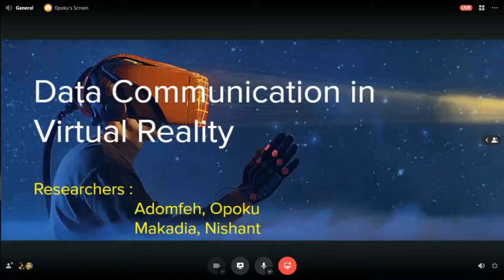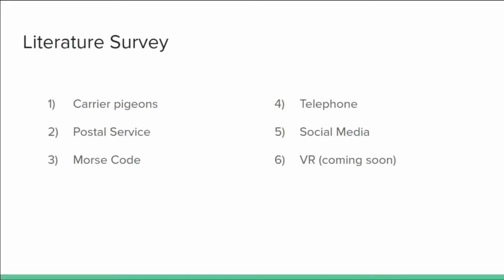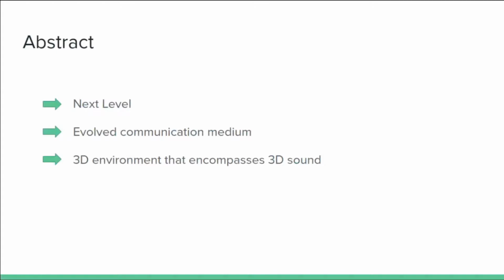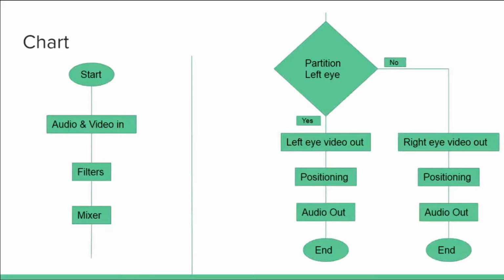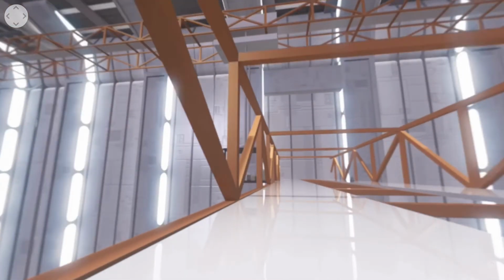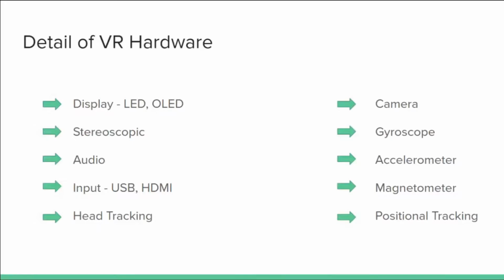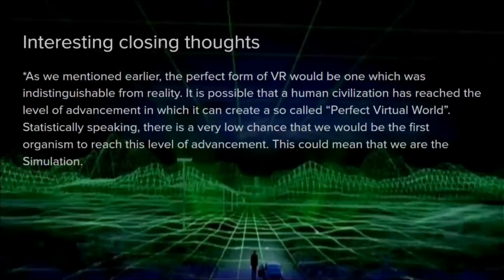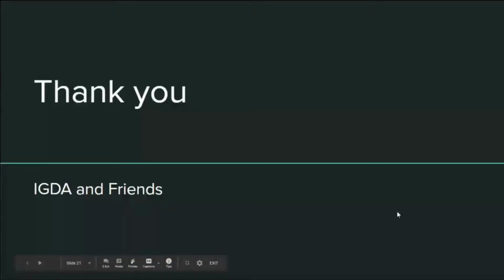Data Communication in Virtual Reality - IGDA Albany September 2020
This presentation explores the history of Virtual reality and Data communications. Ever wondered how Humanity went from Carrier Pigeons to Virtual Reality? No? Well here's your chance to find out! We will also show a few applications of Virtual Reality in the world of gaming.

Speaker Bio:

Opoku: I was born in New York City and originate from Ghana, Africa. Because of this, I have always appreciated the opportunities I have been given, realizing I am meant to help others with these blessings.I run a web design business and work at NYS In I.T. I am elated to have this opportunity to change lives as well as make a living through computer science.

Nishant: Nishant has expertise Electro-Engineering and Computer Information Systems. He has a passion for all things tech. Particularly Robotics, and Space Travel. He will be helping explain the Hardware and physics implications of Virtual Reality Goggles.